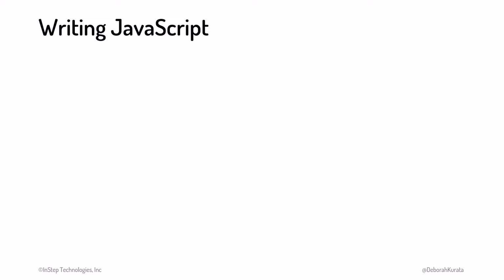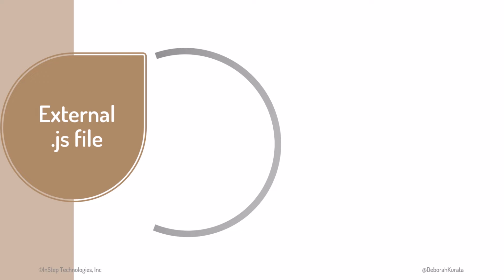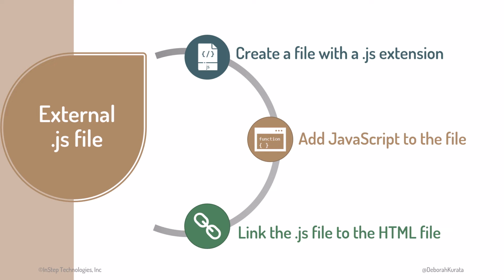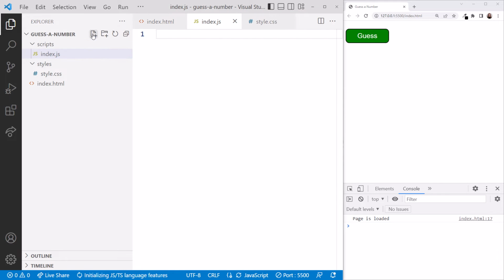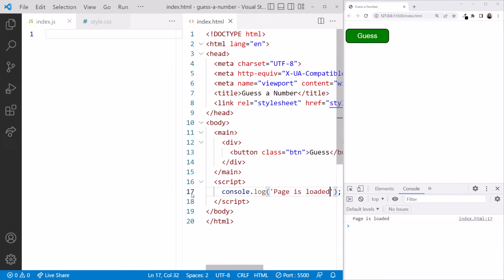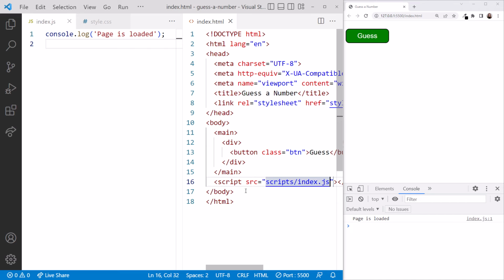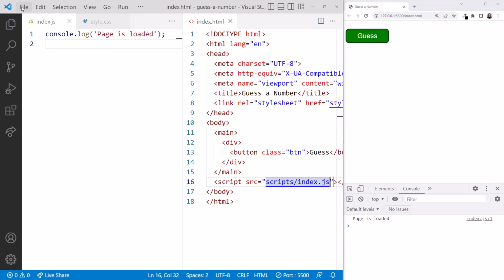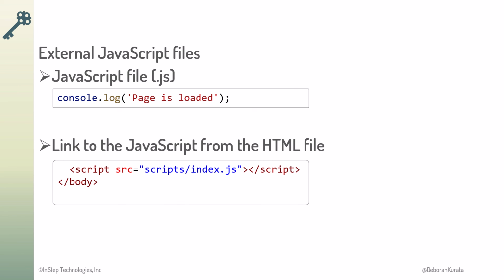External JavaScript Files (Clip 6): Gentle Introduction to JavaScript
When writing JavaScript code, often the best option is to use an external .js file. We create an external .js file for our JavaScript and move the code for our web page to that file.

*Content*
00:00 Benefits of an External JavaScript file
00:43 Steps for writing JavaScript using an external .js file
01:18 Coding Along: External .js file
01:27 Creating an external .js file
02:31 Writing code in the external .js file
02:53 Linking the .js file to the HTML file
03:07 Viewing the result in the browser
03:37 How the browser processes the .js file
04:12 Key points

*Audience*
• Anyone new to JavaScript.
• Existing developers that use JavaScript, and want to understand more about its syntax and how to use it on the web.
• Students considering a programming or web development career.
• Creatives that want a give their web pages some interactivity.
• Those that manage or interact with web developers to better understand what JavaScript is and how it is used.

This is the sixth and final course of the "How to Become a Web Developer" series.